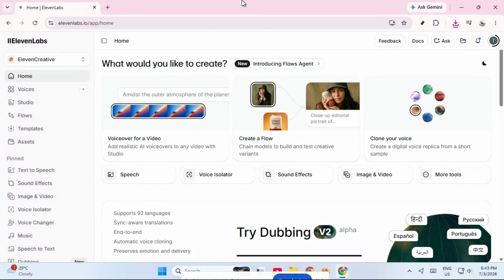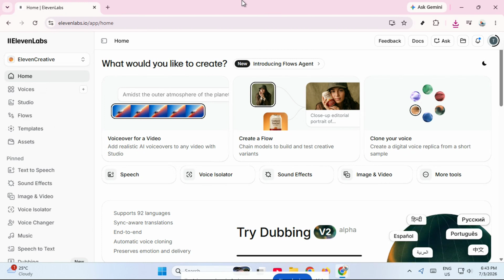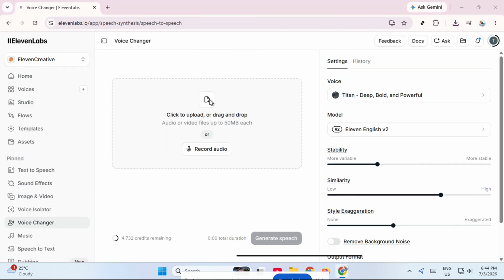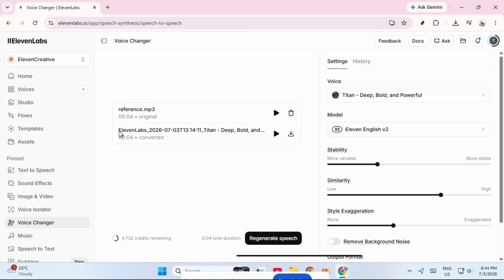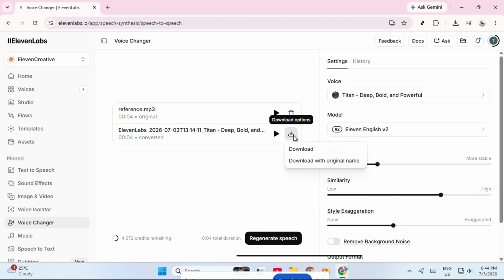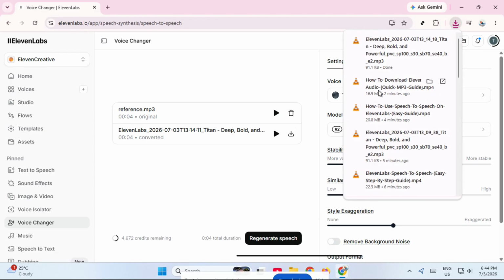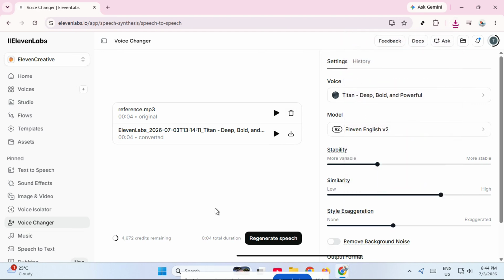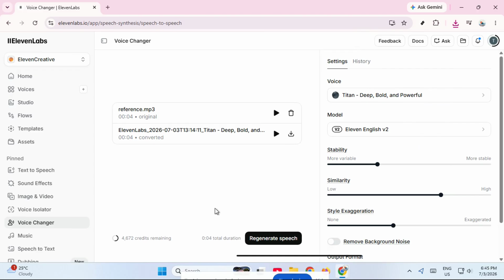ElevenLabs How To Download Audio (Easy Guide)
Learn how to download audio from ElevenLabs quickly and save it as an MP3 file after generating it with Text to Speech or Speech to Speech.

In this tutorial, you’ll see how to find the Download button, save your generated audio, and use it in your projects.

🕚Timestamps:
0:00 Intro
0:19 Generate Your Audio In ElevenLabs
0:46 Download The Finished Audio As MP3
1:12 Tips If The Download Button Is Missing
1:32 Outro

✍️What You'll Learn In This Video:
• How To Generate Audio Using Text To Speech In ElevenLabs
• How To Use Speech To Speech Voice Changer
• How To Download Generated Audio As An MP3 File
• How To Find The Download Button Next To Your Audio
• How To Save ElevenLabs Audio For Editing Or Sharing

💡Pro Tips:
• Make sure your audio fully finishes generating before clicking download.
• Save your files into clearly named folders for easier organization.
• Double-check the voice settings before generating your final version.
• If you create multiple versions, download the correct one before moving on.

🌐 Access ElevenLabs Here:
  elevenlabs.io